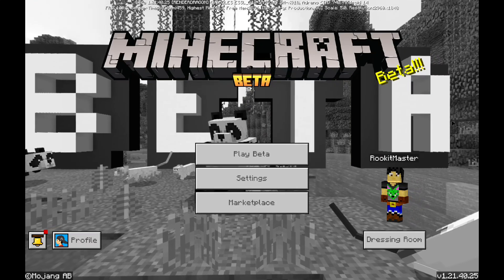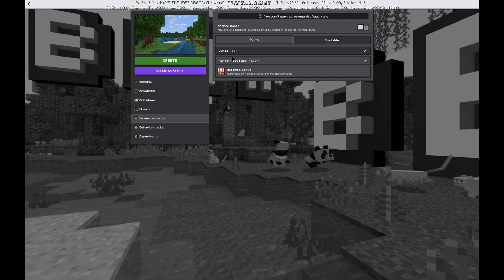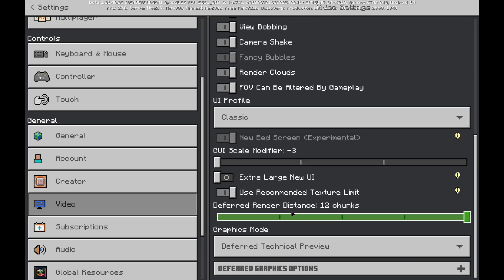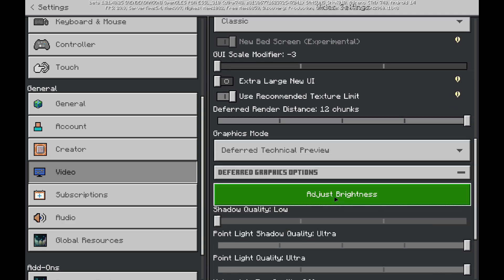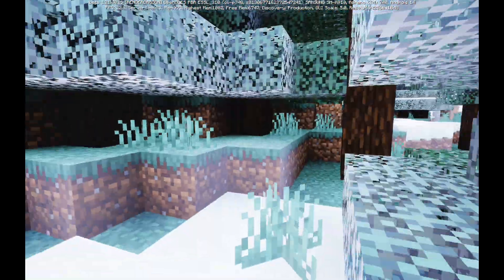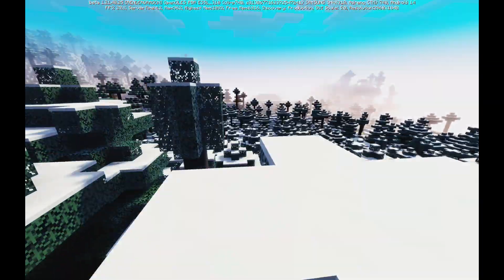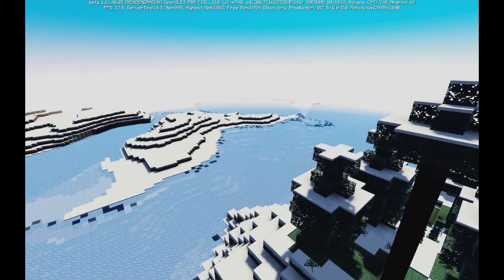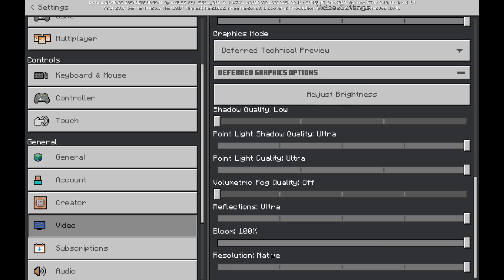How To Activate Shaders In Minecraft Pocket Edition 2025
WORKING FOR IOS AND ANDRIOD !!
Although this feature may not be availbe yet to all users,
heres a quick 5 mn video on how to activate your shader